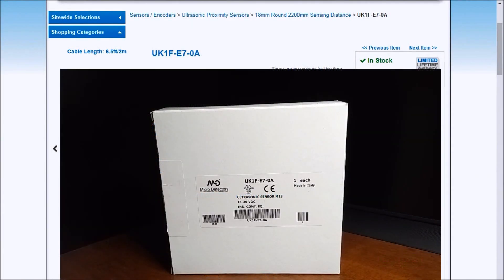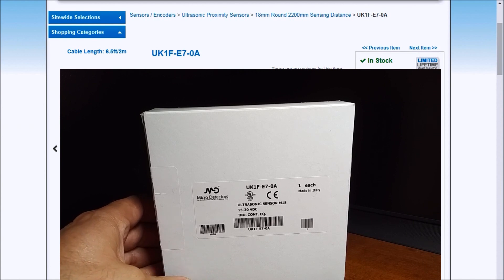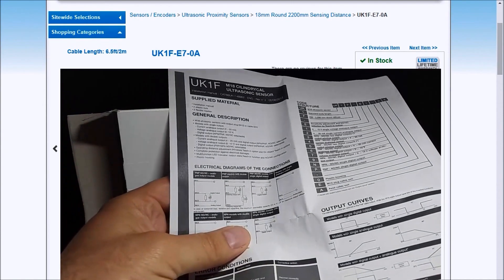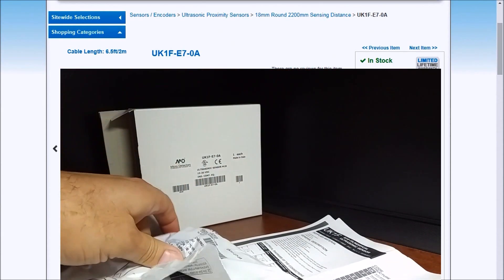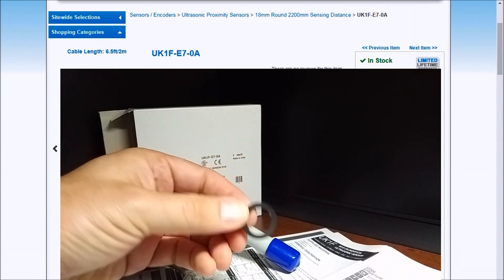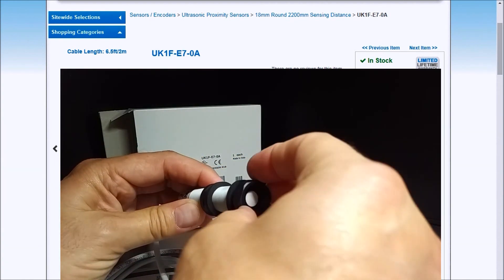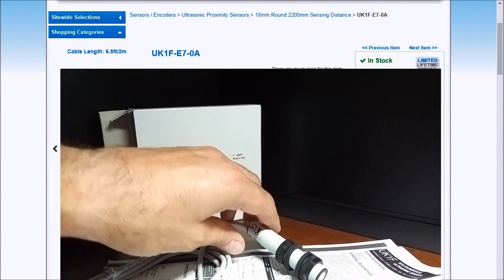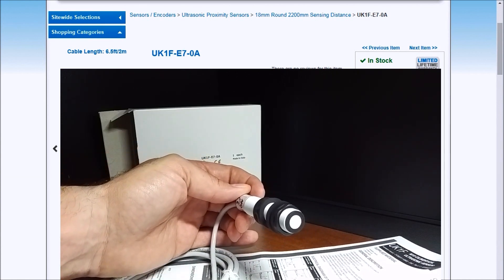Unboxing our UK1F Ultrasonic Proximity Sensor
We will now unbox our ultrasonic proximity sensor. An ultrasonic sensor (switch) is able to detect object presence without physical contact (limit switch). No physical contact means that the switch has no parts that will wear out. The life span of the sensor is increased with less maintenance. An ultrasonic sensor will use sound waves to detect objects. These sound waves are at a level that we cannot hear. Distance is measured by the time it takes to send and receive the ultrasonic wave. Objects can be measured the same no matter what the colour, transparency, shininess, or lighting conditions of the application.
We will be wiring an ultrasonic sensor into the input of our Click PLC. This will include a discrete and analog input signal. The UK1F-E7-0A is an 18mm diameter sensor that has a PNP N.O./N.C. selectable output with analog output of 0 -10 VDC. The sensing distance is 200mm to 2200mm and has a one-hertz switching capacity. A 4-pin M12 quick-disconnect is available but we will be wiring in our 2m wired version. Let's get started.

Additional discrete component connections to PLC include the following:
Here’s a Quick Way to Wire NPN and PNP Devices
Wiring Push Buttons and Selector Switch to Click PLC
Wiring an Inductive Proximity NPN PNP Sensor to the Click PLC
Wiring a Capacitive Proximity NPN PNP Sensor to the Click PLC

UK / SU Series Ultrasonic Proximity Sensors
M18 (18 mm) plastic – DC
• High resolution
• 15 to 30 VDC operating voltage
• Discrete models available with adjustable sensitivity
• Analog output models available (0-10 VDC and 4-20 mA)
• Ten different output types: Single PNP, Single NPN, Dual PNP, Dual NPN, PNP & 4-20mA, NPN & 4-20mA, PNP and 0-10V, NPN and 0-10V, 4-20mA only, 0-10V only
• Sensing distances from 40 to 2200 mm
• Complete overload protection
• Multi-function LED status indicator
• Programmable via teach button or programmable via wire (UK6 Series)
• Mounting hex nuts included
• 2m output cable or M12 (12mm) quick-disconnect connector (purchase cable separately)
• CE, cULus file E187310, IP67 rated
• Lifetime warranty